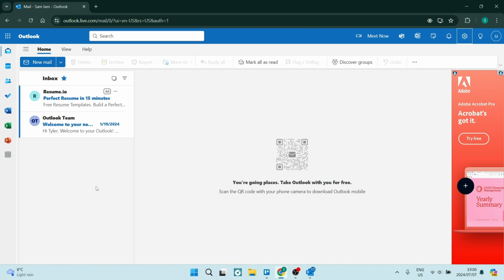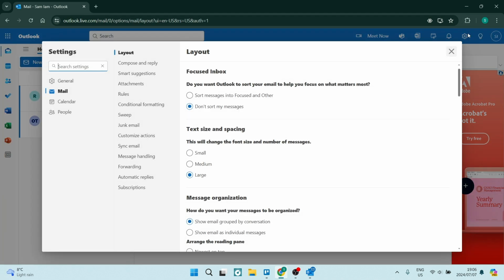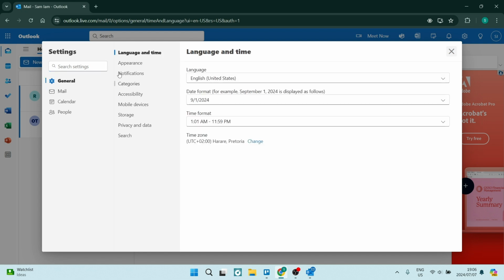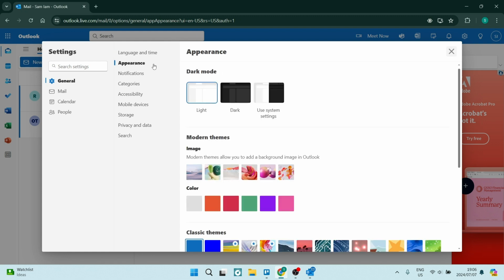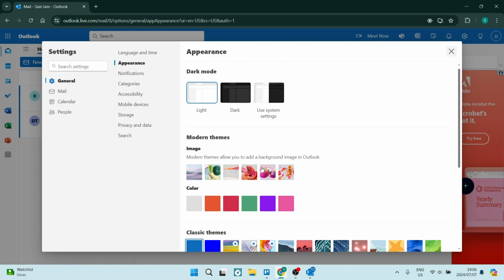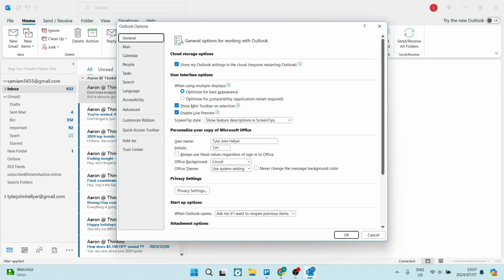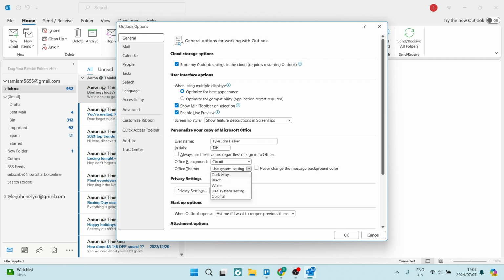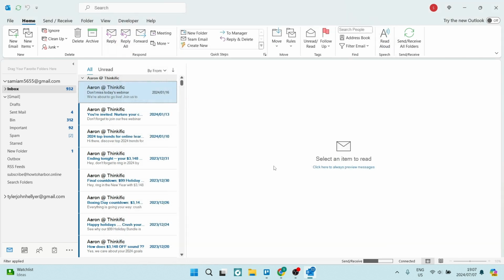How to Turn on Dark Mode in Outlook | Outlook Tutorial 2026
In this video, we'll show you how to enable dark mode in Outlook. Dark mode can reduce eye strain and make Outlook easier on the eyes, especially in low-light environments. We'll walk you through the step-by-step process of turning on dark mode in Outlook on desktop and mobile devices. You'll learn how to customize the color scheme to your preferences for the best viewing experience.

Timestamps

Intro – 00:00 – 00:09
Turning on Dark Mode in Outlook Web – 00:10 – 00:46
Turning on Dark Mode in Outlook App – 00:47 – 01:37